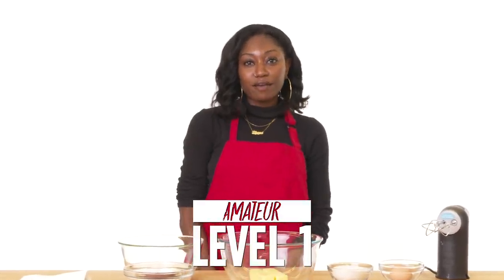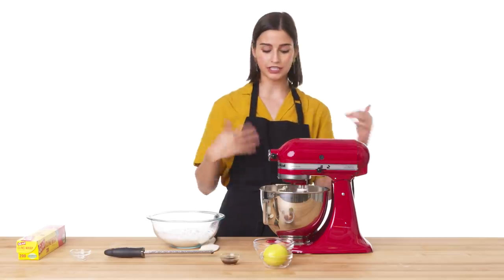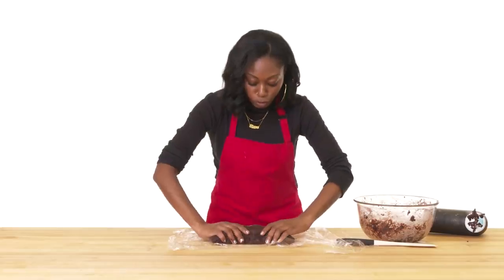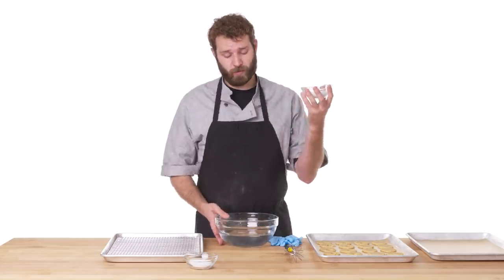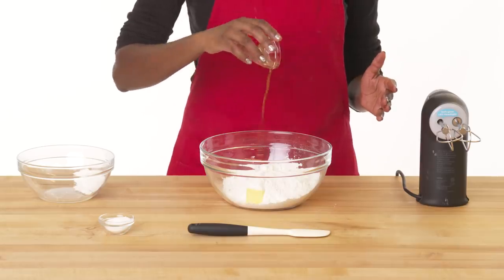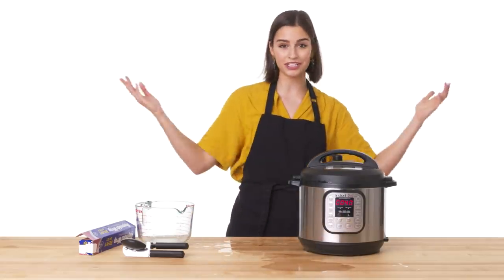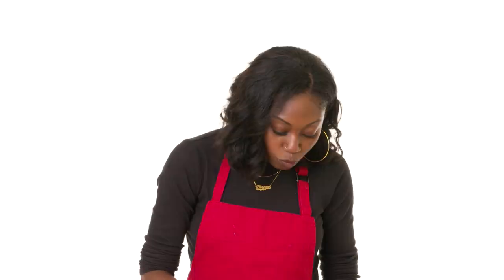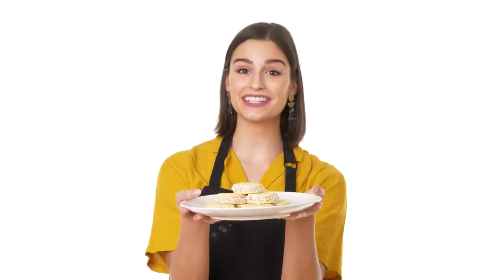4 Levels of Sandwich Cookies: Amateur to Food Scientist | Epicurious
We challenged chefs of three different skill levels - amateur Bianca, home cook Gabrielle, and professional chef Bill Clark - to make us a batch of their favorite sandwich cookies. Once each level of chef had finished and tasted their final product, we asked food scientist Rose to explain their choices from an expert's perspective. Which cookies are you saving room for after dinner?

Keep up with Bianca at @its_bink
Follow Gabrielle at @gabchappel
Chef Bill is on Instagram at @willard_sonoma
Follow Rose at @rosemarytrout_foodscience

4 Levels of Sandwich Cookies: Amateur to Food Scientist | Epicurious